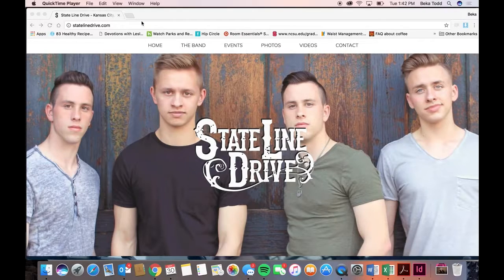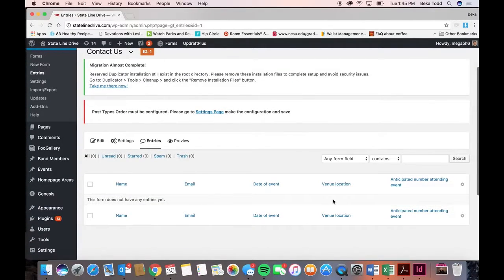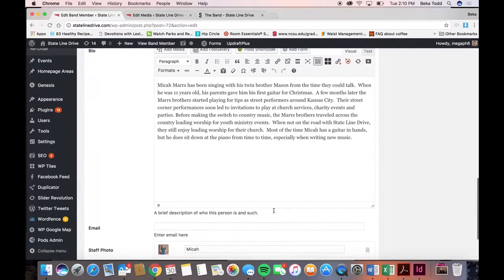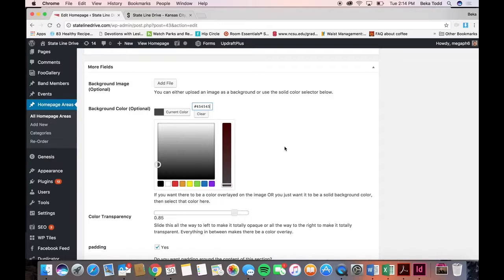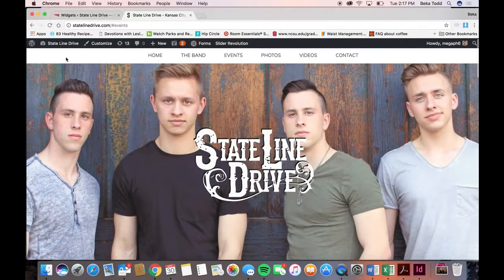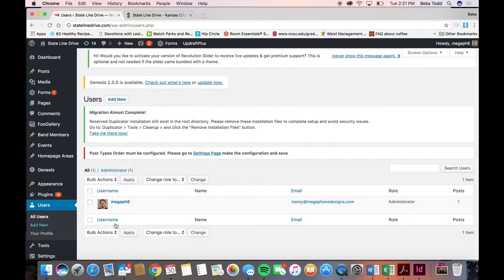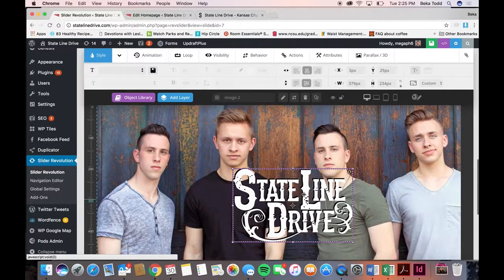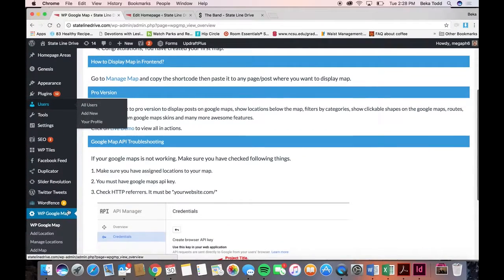State Line Drive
Updates: 0:50
Media: 1:27
Forms: 1:59
Pages: 4:08
Band Members: 7:01
Events: 8:07
Homepage Areas: 9:59
Appearance: 14:18
Widgets: 14:22
Menus: 15:41
Users: 18:33
WP Tiles: 18:52
Slider Revolution: 20:54